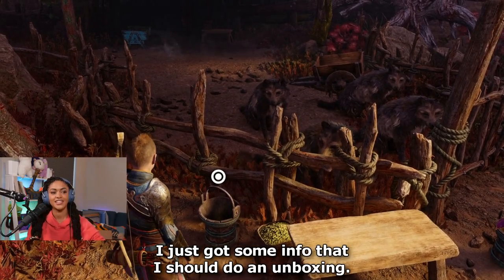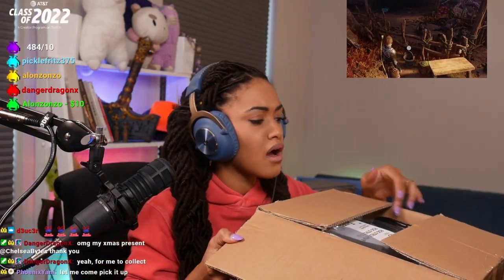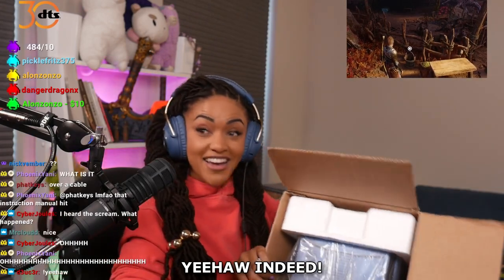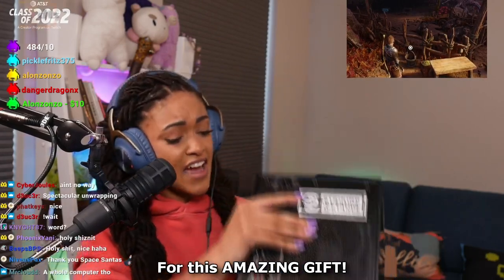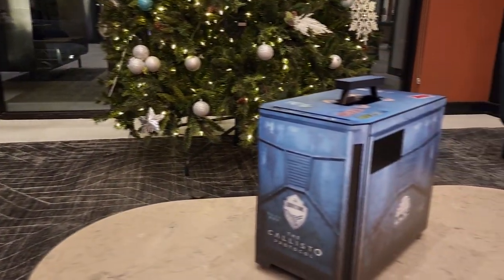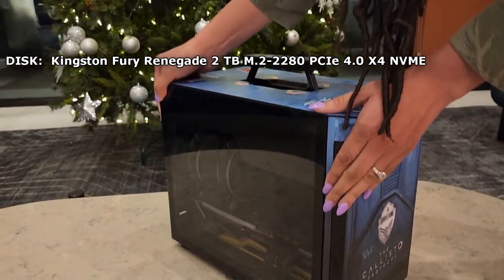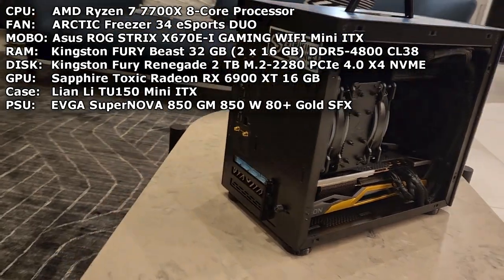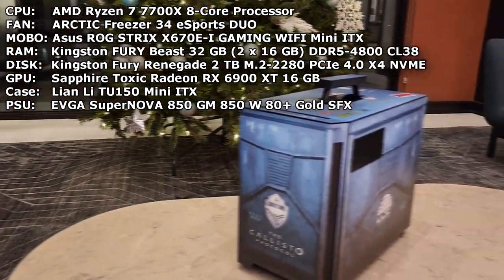They Surprised Us With a CUSTOM "The Callisto Protocol" Gaming PC - Unboxing & Part Breakdown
This was so unexpected that I spend the first half of the video doubting the package was actually for me!

Striking Distance Studios, the company that created The Callisto Protocol, has really outdone themselves with this "supply crate". Not only is it an exclusive/custom PC mod, but it's powerful enough to play plenty of games. ANDDD it's a Small Form Factor (sff) pc build! It's like this package was curated for me. I've never received such a cool gift to go along with a game before in my LIFE.

- CPU: AMD Ryzen 7 7700X 4.5 GHz 8-Core Processor
- CPU Cooler: ARCTIC Freezer 34 eSports DUO CPU Cooler
- Motherboard: Asus ROG STRIX X670E-I GAMING WIFI Mini ITX AM5 Motherboard
- Memory: Kingston FURY Beast 32 GB (2 x 16 GB) DDR5-4800 CL38 Memory
- Storage: Kingston Fury Renegade 2 TB M.2-2280 PCIe 4.0 X4 NVME Solid State Drive
- Video Card: Sapphire Toxic Radeon RX 6900 XT 16 GB Video Card
- Case: Lian Li TU150 Mini ITX Desktop Case
- Power Supply: EVGA SuperNOVA 850 GM 850 W 80+ Gold Certified Fully Modular SFX Power Supply
- Operating System: Microsoft Windows 10 Home OEM - DVD 64-bit